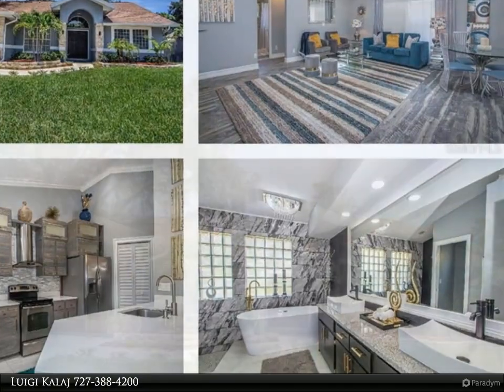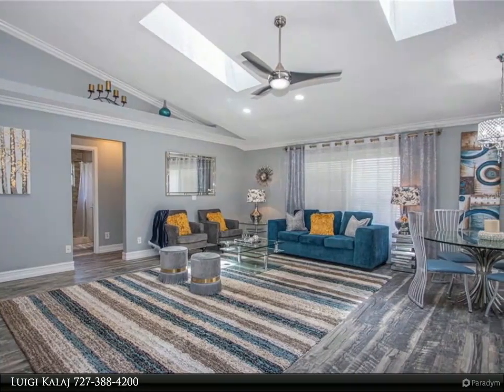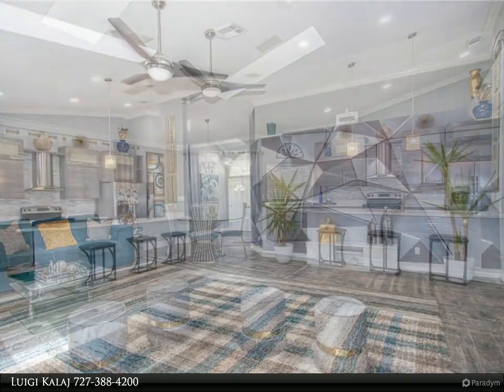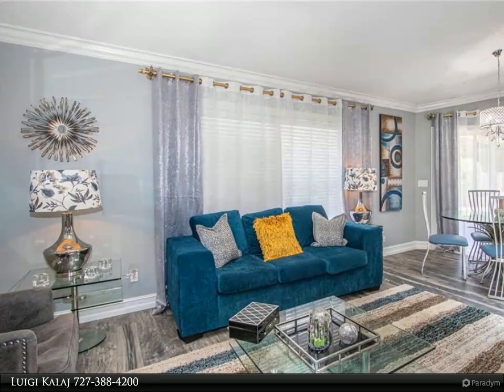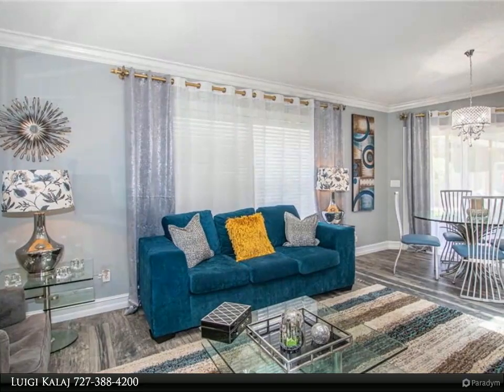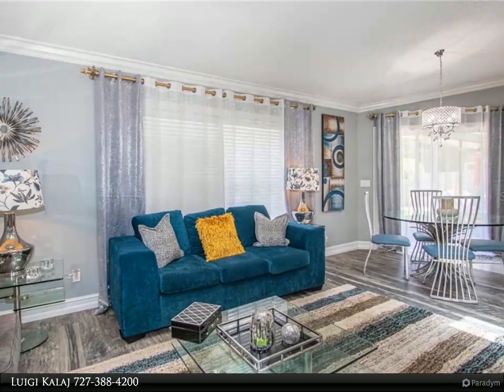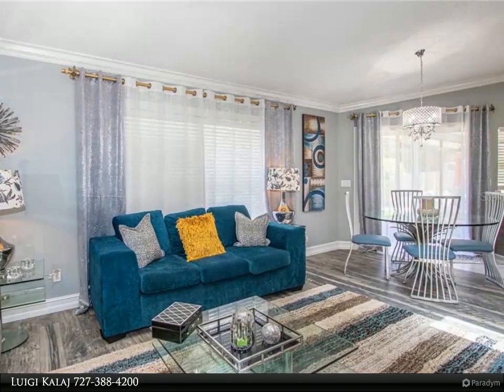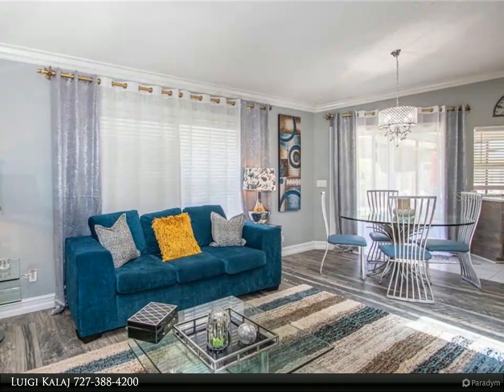RE/MAX Realtec Group - 2427 FALCON LANE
Please enjoy this property video created by RE/MAX Realtec Group

Beautiful updated on a over-sized fenced-in lot! High ceilings and open floor plan! Modern updates include, kitchen with quarts counter tops, large island / breakfast bar and newer stainless steel appliances opens to a huge great room with skylights and doors leading to a nice size screened-in lanai and an open patio, great for entertaining! New flooring through-out. New modern light fixtures and ceiling fans, freshly painted interior and exterior. Large master suite with a walk in closet & sliding doors leading to screened in lanai to enjoy your morning coffee, Luxurious master bath has been beautifully updated with new granite counter-tops, new sinks, soaking tub and large walk-in shower. Additional 2nd bedroom also with walk-in closet. Gorgeous 2nd bath newly updated with granite counter tops, new vanity and large walk in field-stone enclosed shower. Inside laundry room. Great location, near A rated Southern Elementary school! Front yard is irrigated by well water Close to shopping, restaurants & parks, just minutes to Honeymoon Beach/ Caladesi Island, Downtown Dunedin, Howard park & Tarpon springs. 20-25 Minutes to Clearwater Beach, 25-30 Minutes to Tampa & St Pete Airports! No Deed restrictions, bring your Boat or RV plenty room in back yard through existing gate.

2 full bath

Luigi Kalaj
RE/MAX Realtec Group